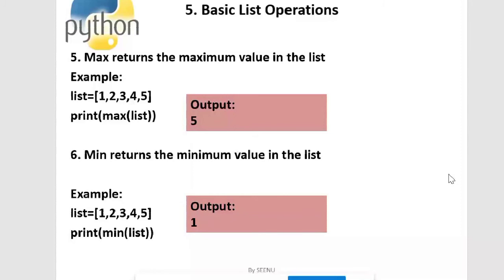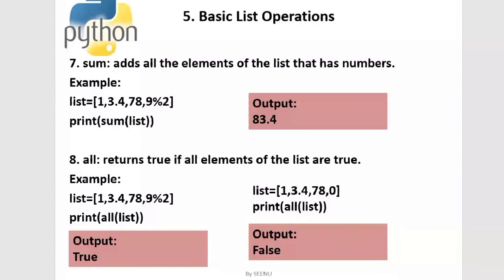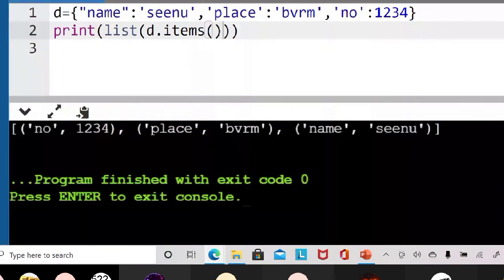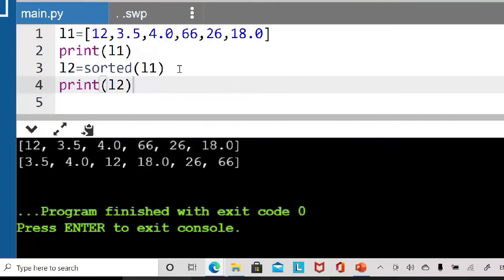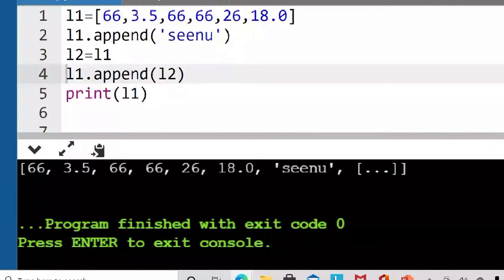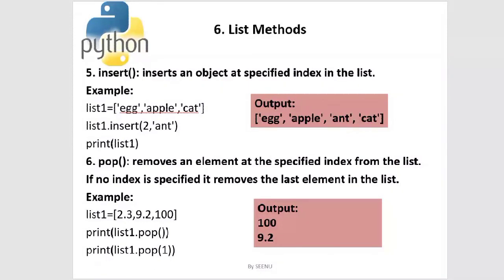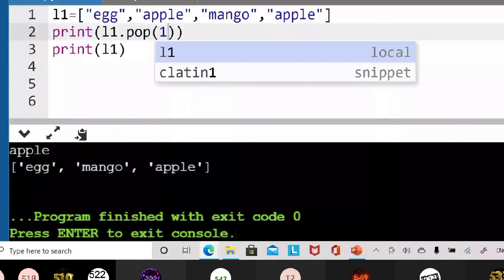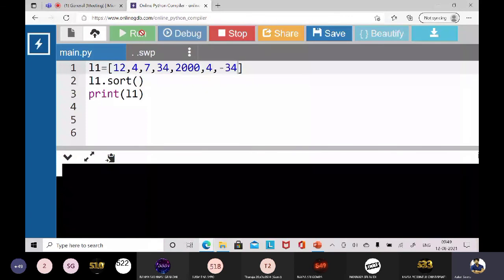Python Programming by Seenu sir#30 || list functions & methods in python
in this video i have discussed about various list manipulation functions and methods
1. sum()
2. all()
3. any()
4. list()
5. append()
6. count
7. index()
8. insert()
9. pop()
10. remove()
11. reverse()
12. sort()